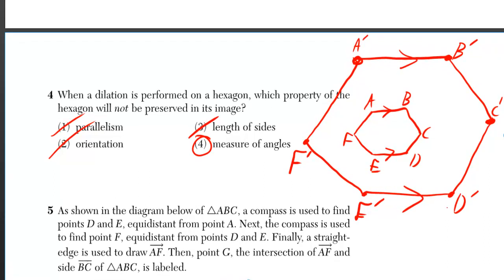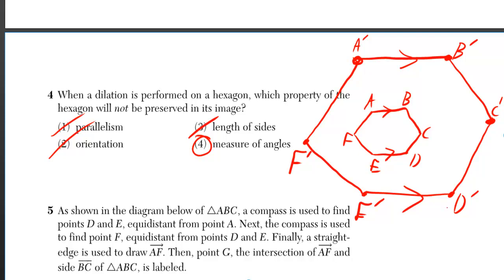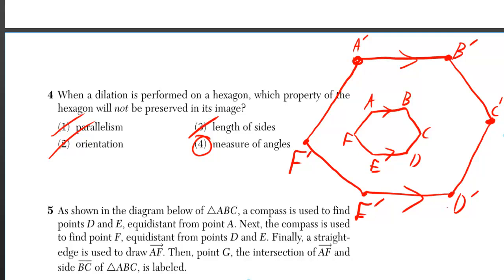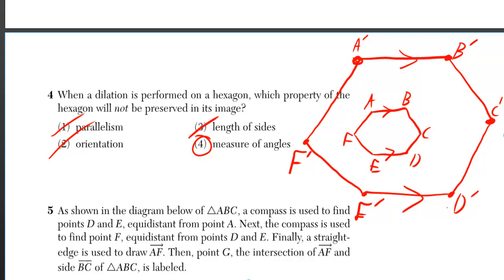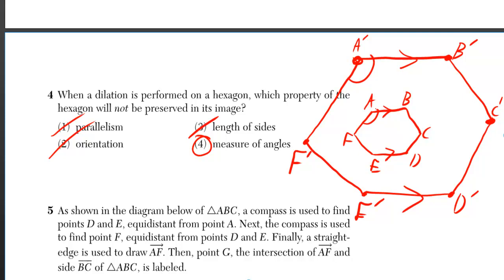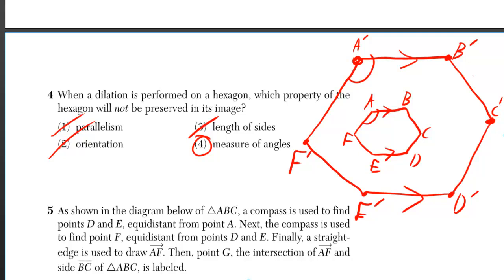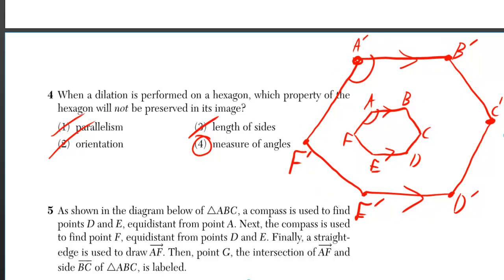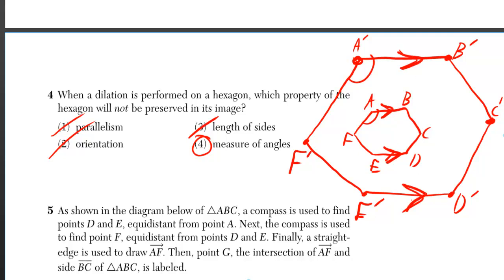#04 Geometry Regents August 2012